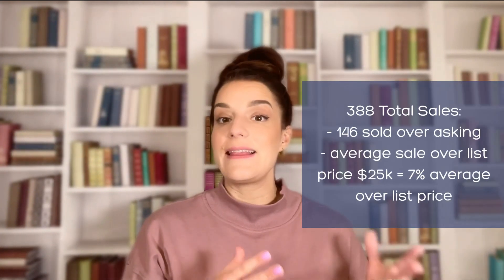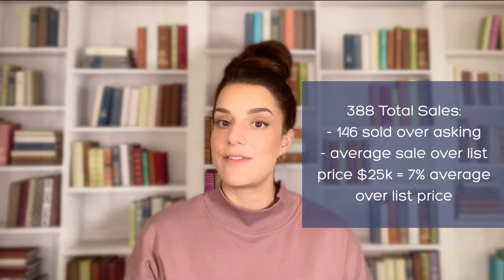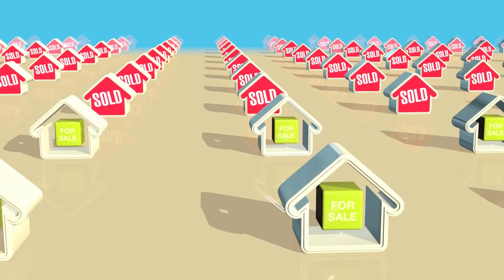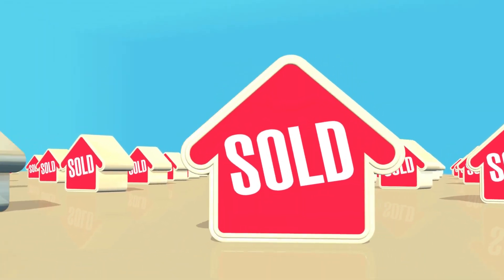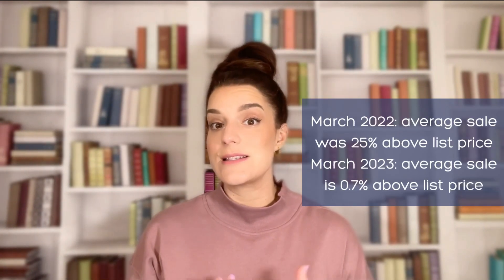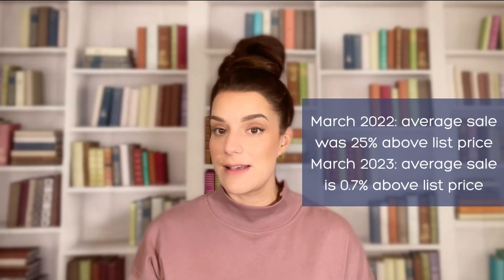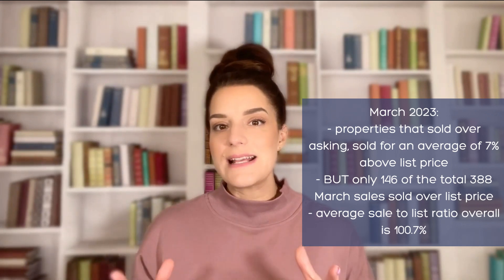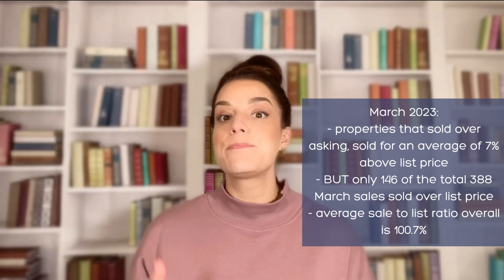Housing Market Update - Halifax Dartmouth Region, March 2023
Spring is upon us but is the historically busy spring market on it's way too? Time to find out in today's market update.

You can find me on:

FACEBOOK ⇢ @daniellepowershalifaxrealtor

I make it my mission to empower my clients with the knowledge they need to navigate the Halifax real estate market, all while protecting their most important assets. With my extensive knowledge of residential construction and an eye for design, I help my clients discover untapped potential in this competitive market. Client care is of utmost importance to me, and I make the process of buying or selling as seamless and enjoyable as possible.